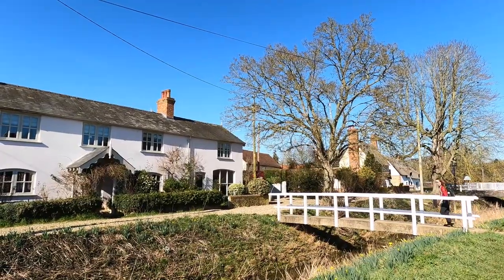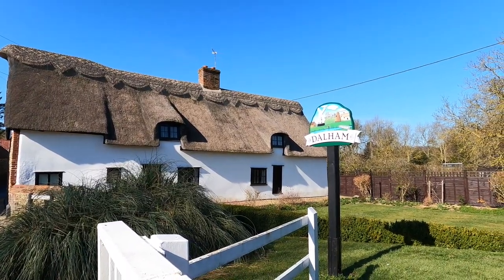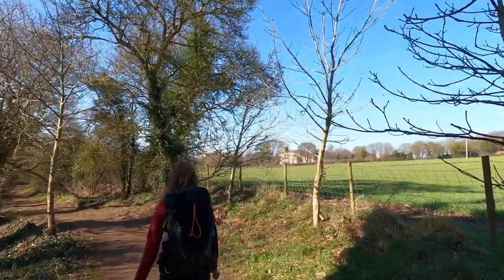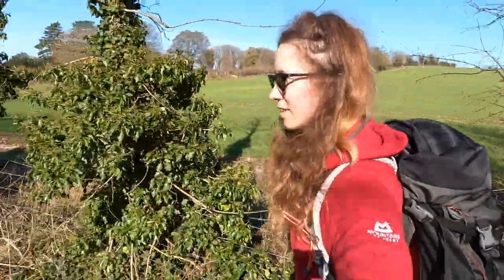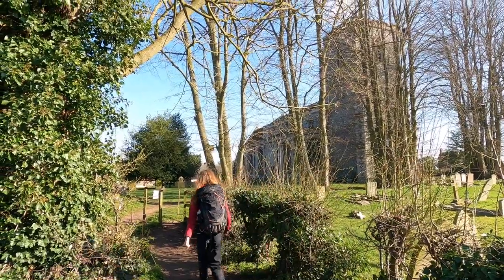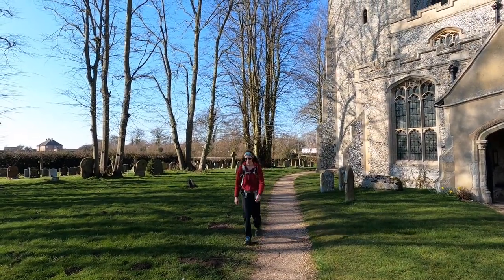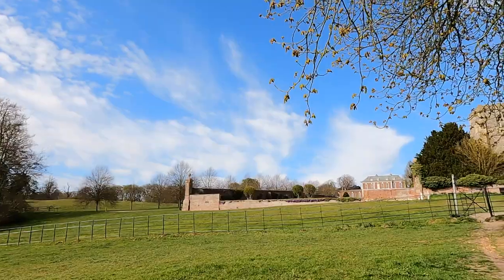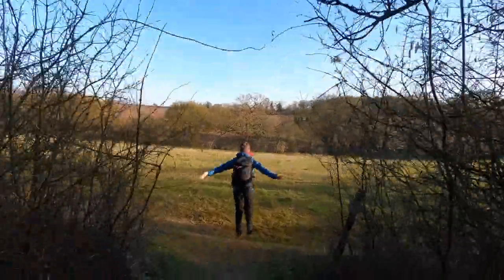Three Church Walk in Suffolk around Dalham, Moulton and Gazeley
To celebrate National Walking Month and Suffolk Walking Festival I made a film about a route local to me. It starts and finishes in Dalham, not far from Newmarket. It has pretty thatched cottages, historical churches and open landscape views.